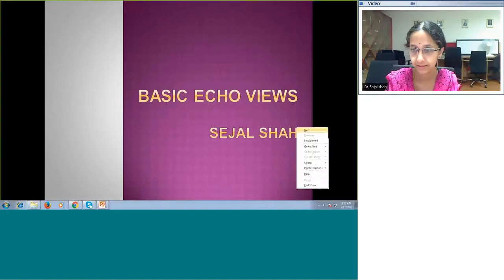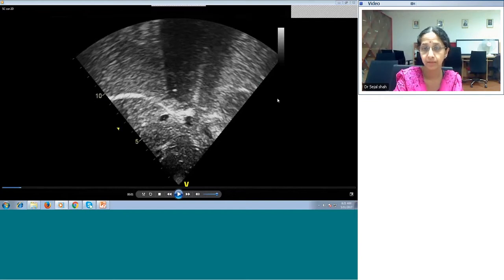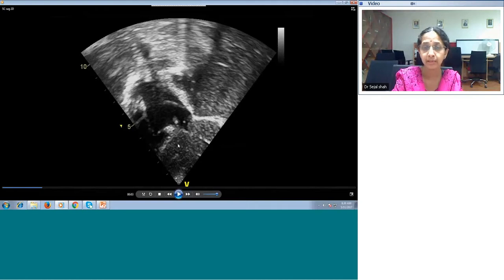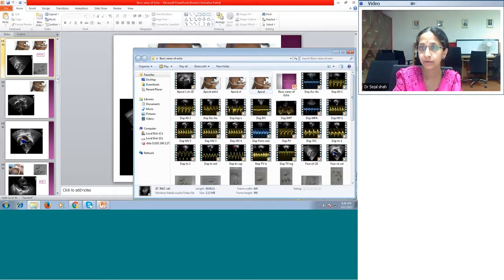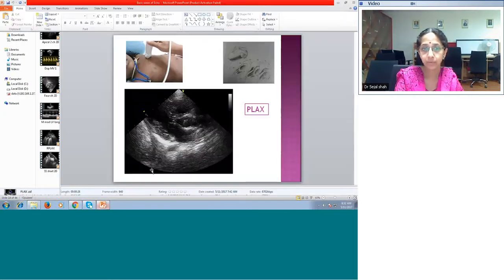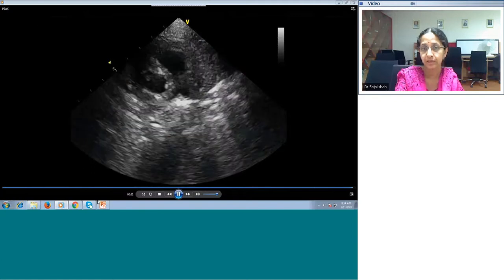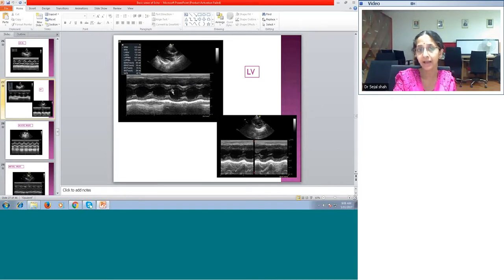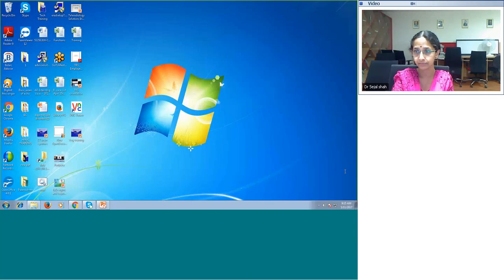Pedicardio Classes on Basic echo views by Dr Sejal Shah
Cardiology e-teaching on Topic: "Basic echo views" by Dr Sejal Shah, Telerad RxDx Healthcare, Bangalore